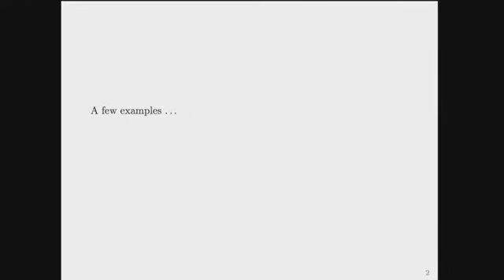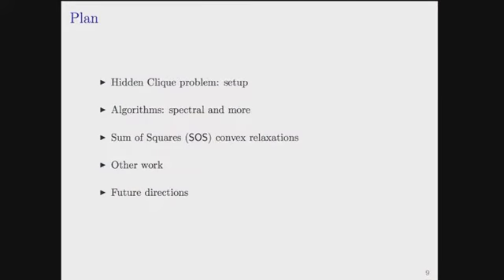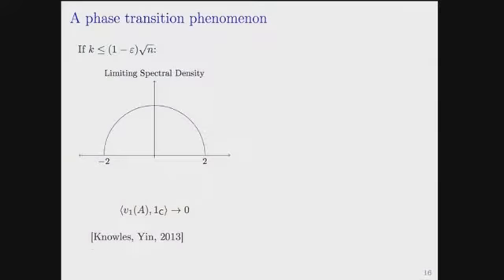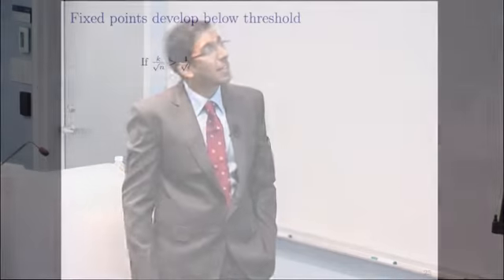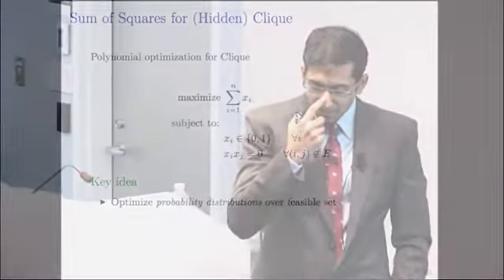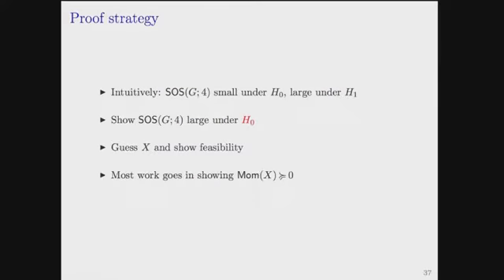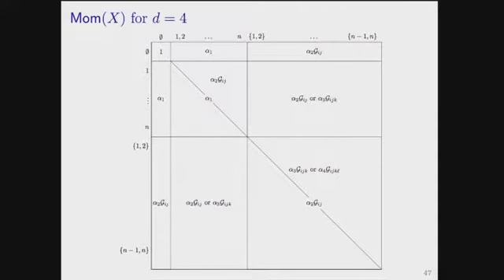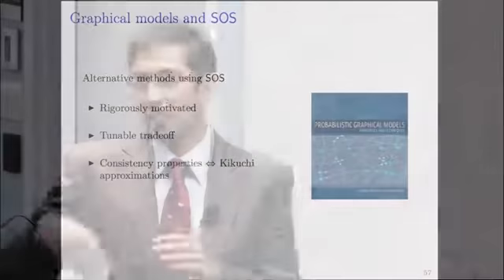Computational Limits in Statistical Inference: Hidden Cliques and Sum of Squares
Characterizing the computational complexity of statistical inference problems is an outstanding open problem. This is gaining increasing importance given the ubiquity of large scale data analysis and algorithms in application domains as diverse as genomics, healthcare, finance and social sciences. The hidden clique problem is a prototypical example of an inference problem wherein computational constraints dramatically alter the inference ability. The hidden clique problem posits to find a "hidden" or "planted" clique (a densely connected set of vertices) within an otherwise random Erdos-Renyi graph. Unfortunately, standard reduction tools from theoretical computer science to demonstrate hardness fail to capture statistical nature of the hidden clique problem. I will describe a framework based on the powerful Sum-of-Squares (SOS) technique for characterizing computational difficulty in the hidden clique and other related problems. The analysis of the SOS algorithms requires controlling the spectra of random matrices of a non-standard type. I will describe a set of results that represent the state-of-the-art in proving lower bounds for the hidden clique and related problems.